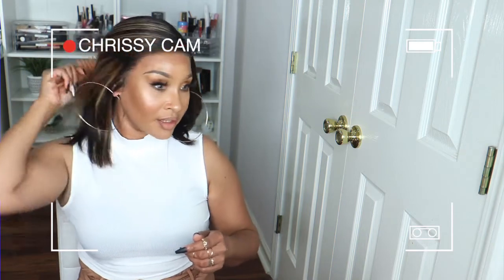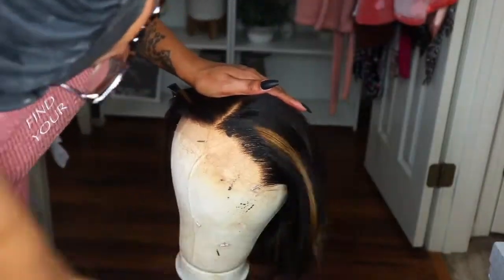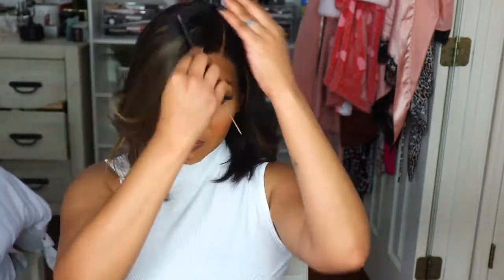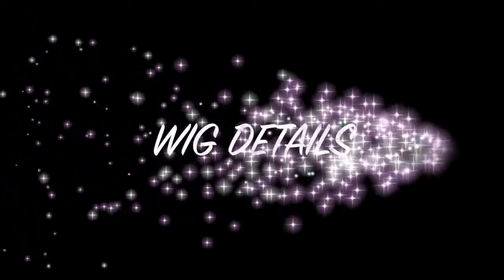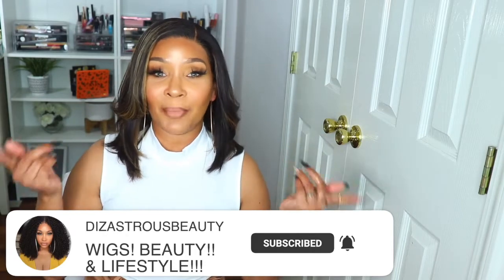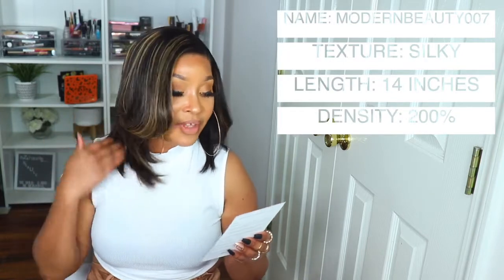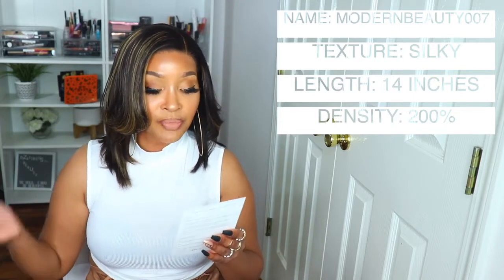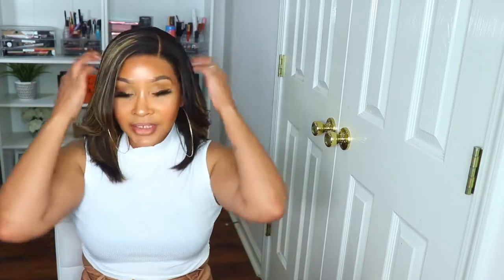NO BLEACH, NO PLUCKING NEEDED 🙅🏾‍♀️BEGINNER FRIENDLY EVERYDAY BOB WIG |RPGSHOW LIFESTYLE